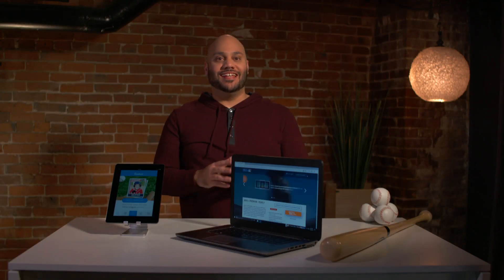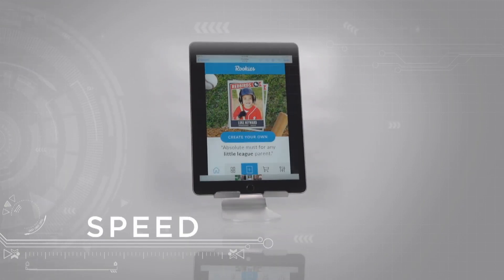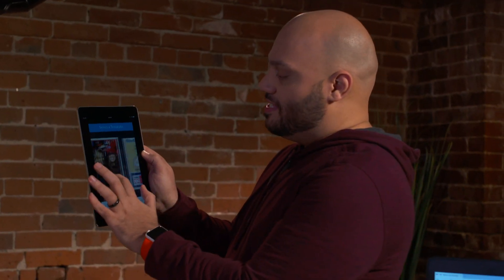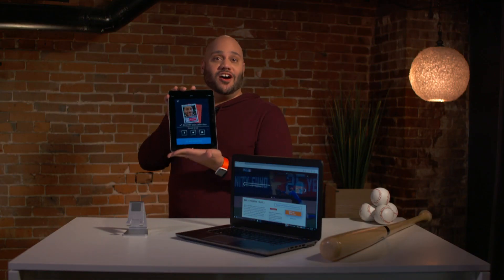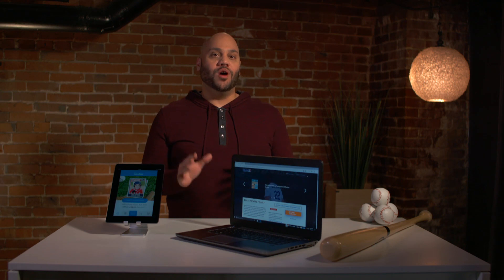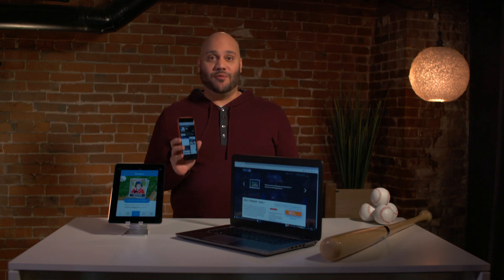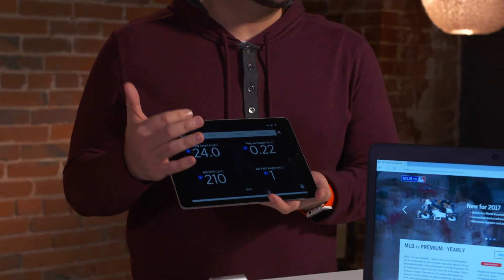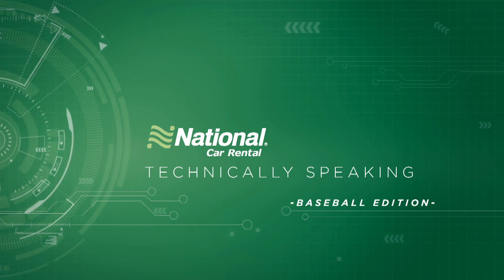Best Baseball Tech! Must Have Gadgets for Baseball Fans!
This week I bring you a look at my favorite tech gadgets for baseball fans and baseball players!

If you want to improve your swing, check out the Blast Motion Baseball 360 Swing Analyzer! You connect it to your baseball bat, and use the associated app to get realtime info on your swing.

Use the Rookies app for iPhone to create your own baseball cards! Pick your design, pick your picture, and you can order a baseball card starring you, your kids, or anyone!

MLB TV allows you to watch any game at any time!

Whether you're on the road, at work or at home, these tech picks will make your life that much easier.

MUSIC